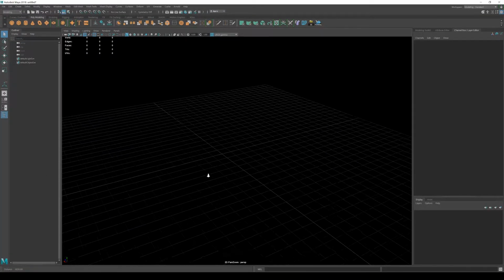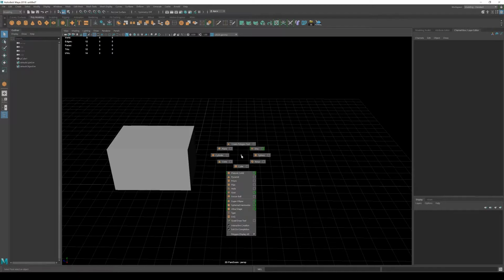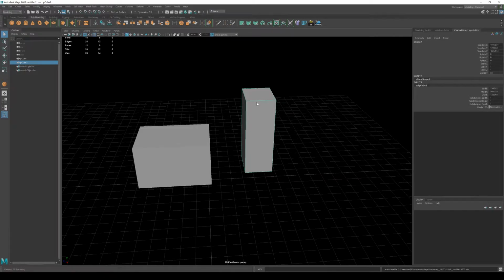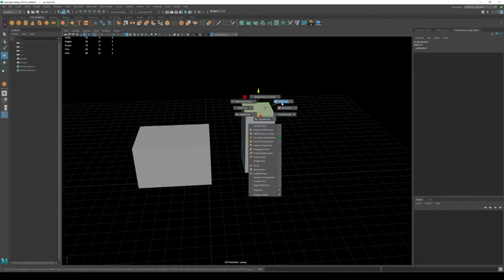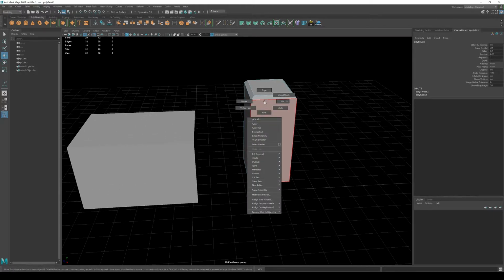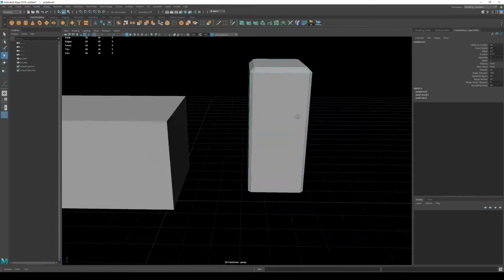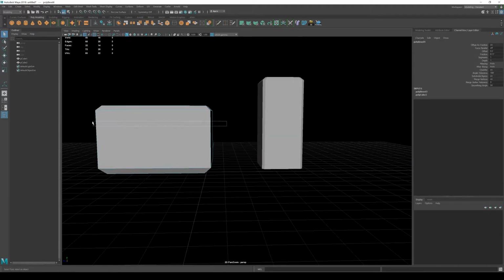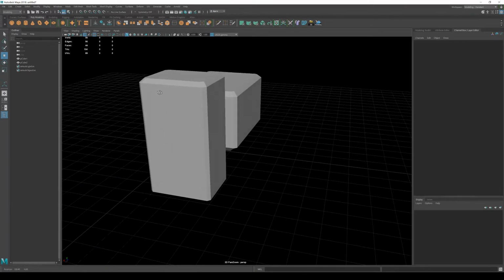Game Art Speed Tutorial - Maya - Context Menus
Here we explore the power of context menus in Maya.  This is a demo of some of my favorite uses of this feature and show how we can -

     - Quickly Create Base Meshes
     - Fast Component Selection
     - Modify Components
     - Edit Normals